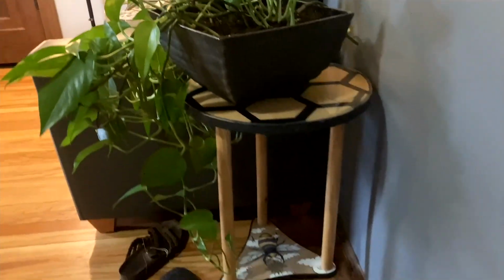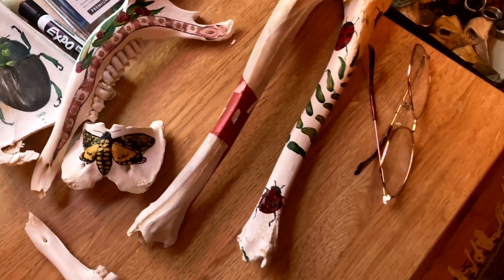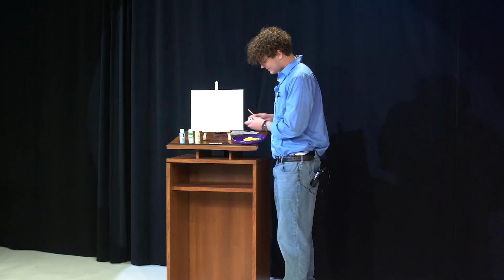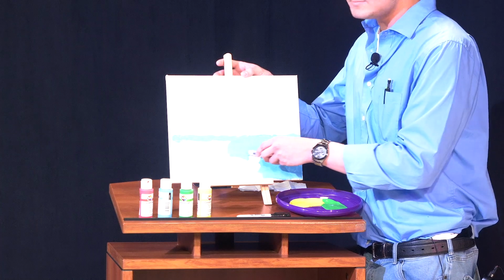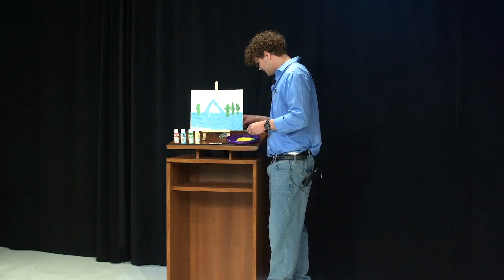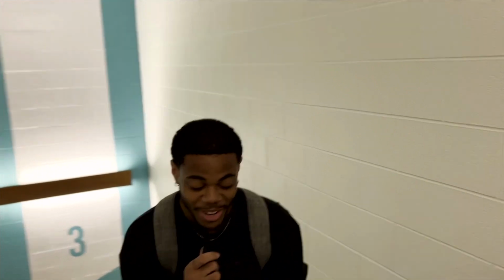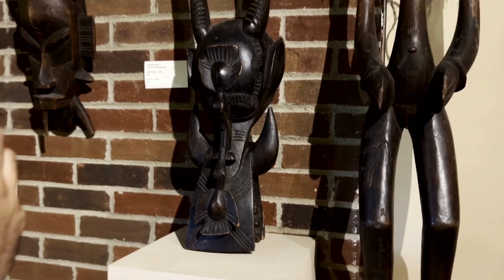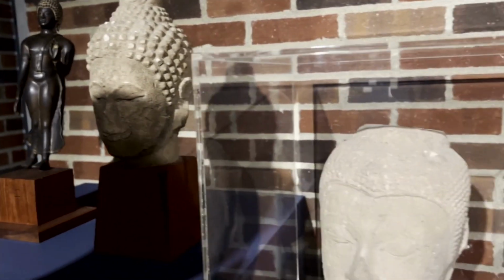Cap TV Fall 2023 - Art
This week on CapTV, we focus on art at Capital University! We tour the Schumacher Gallery, interview a Capital Art student, and have a visit from a prolific artist.